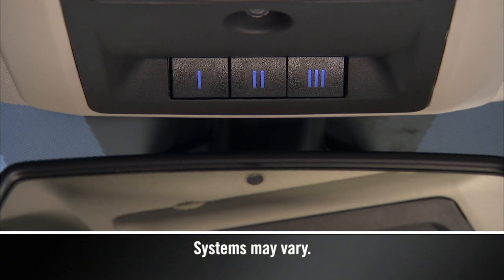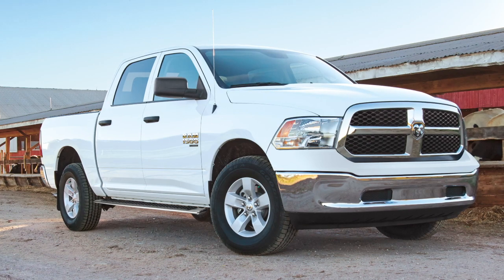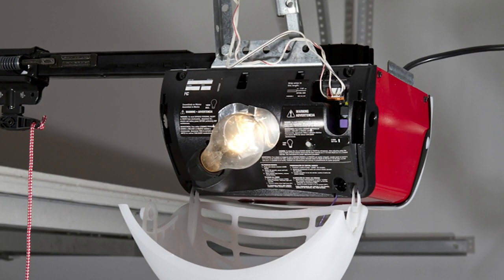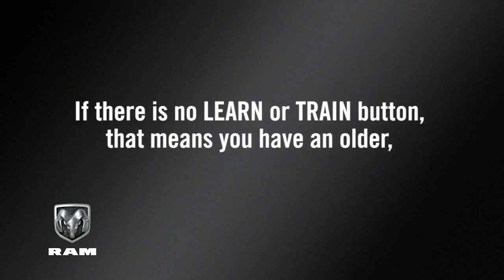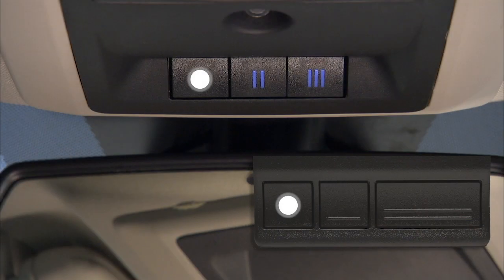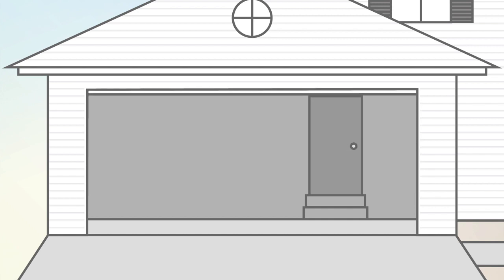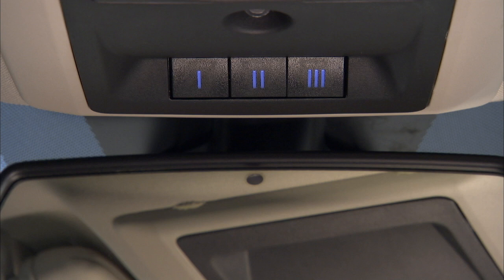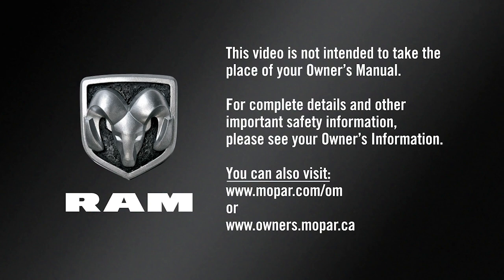HomeLink® | How To | 2020 Ram Classic 1500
This video explains how to use the Homelink® garage door opener in the 2020 Ram Classic 1500. Learn about HomeLink® programming The HomeLink® universal transceiver can replace up to three different remote controls, including your garage door opener.

Transcript

[music playing]

[Voice over] Your vehicle may be equipped with our convenient HomeLink system. HomeLink replaces up to three remote controls or handheld transmitters so you can operate devices such as garage door openers, motorized gates, lighting or home security systems from the safety of your driver’s seat.

You’ll find the HomeLink buttons in the overhead console.
To start programming for a garage door opener, first make sure you’re parked outside the garage.

It's also recommended that you put new batteries in the handheld device you'll be programming. The HomeLink unit is powered by the vehicle's battery and does not require replacement.
Then you’ll want to reset the HomeLink system memory. To do this, simply push and hold the two outside buttons until you see “Channels Cleared” in the instrument cluster. This could take up to 20 seconds. This procedure erases all three HomeLink button programs, so you only need to do it once.

Do not erase all three channels when programming additional buttons. Now, before you program your HomeLink system, you’ll need to determine the type of garage door opener you have. Go to the garage door opener motor in the garage. See if you can find the Learn or Train button, which is usually found where the hanging antenna wire connects to the garage door opener motor.

It is not the same button normally used to open and close the door, and it may vary by name or color depending on the manufacturer.

If you can find a Learn or Train button on the opener motor, then you’re using a newer, “rolling code” garage door opener, and programming will involve a few additional steps.

If there is no Learn or Train button, that means you have an older, non-rolling code garage door opener. Once you know what type of opener you’re using you’re now ready to program the HomeLink system. Here we go.

Put the ignition into the On/Run position, and hold the battery side of your handheld transmitter away from the HomeLink button you wish to program. Place the handheld transmitter 1 to 3 inches or 3 to 8 centimeters away from the HomeLink button, while keeping the instrument cluster display in view.

Now, simultaneously push and hold both the chosen HomeLink button and the handheld transmitter button until the instrument cluster display changes from “Channel Training” to “Channel Trained.” When it does, release both buttons. The garage door may open and close while you’re programming. To check your programming, push and hold the just programmed HomeLink button. If the instrument cluster displays “Channel Transmit,” then programming is complete. The garage door should now activate when the HomeLink button is pushed.
At this point, if you have an older, non-rolling code garage door opener, you’re done. Your HomeLink controls and garage door opener should now be in sync, and you’ll see “Channel Transmit” displayed in the instrument cluster.

If you have a rolling code garage door opener, here’s where those additional steps come into play. Go to the garage door opener and once again find the Learn or Train button. Firmly push and release it.

You now have 30 seconds to return to the HomeLink system, so move quickly. Better yet, it might be good to have a second person standing by at the HomeLink system. Once there, push the HomeLink button you’d like to program, twice. Hold the button for 2 seconds each time. If the opener is plugged in and activates, programming is complete. If it does not activate, push the button a third time for 2 seconds to complete the training.

Please note that HomeLink will be disabled any time an onboard security alarm is active.

If you have any problems or require assistance, please call toll-free 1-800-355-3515 or visit homelink.com for information or assistance.